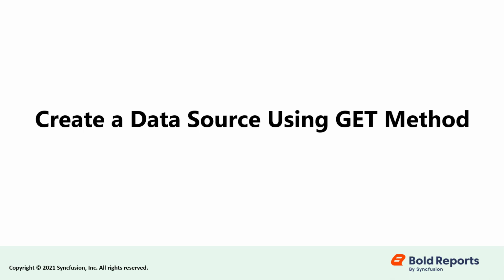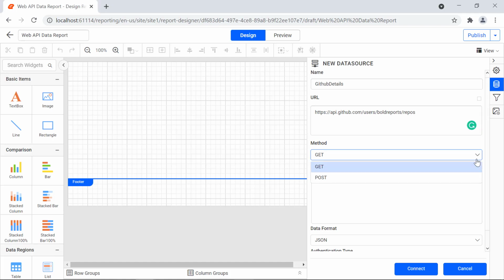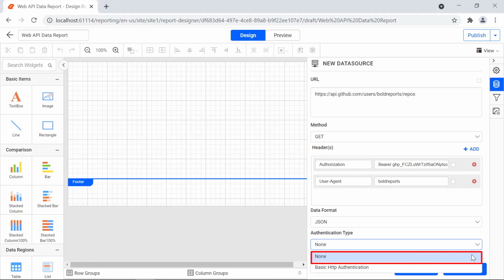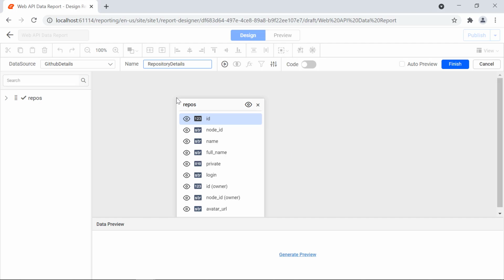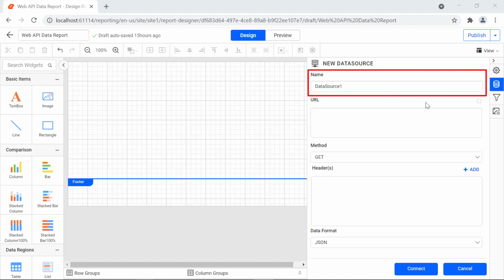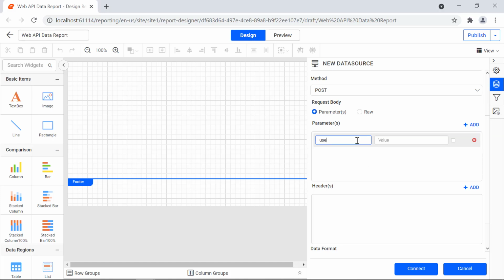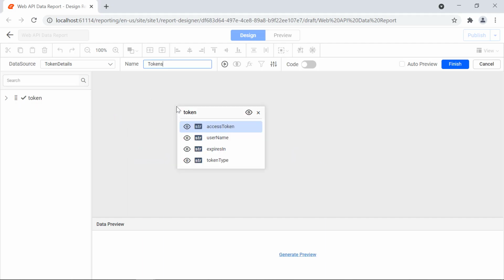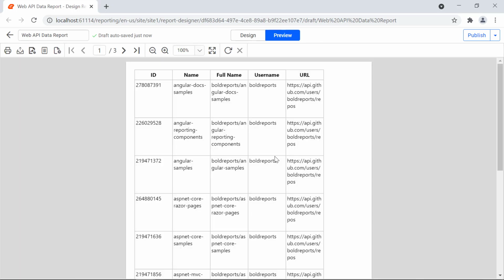How to Connect Web API Data to an RDL Report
In this video, you will learn how to create a data source and data set using the Web API data connector and how to bind the retrieved data in a table report item.

Bookmark Details:
[00:00] Introduction
[00:20] Create a New Report
[00:40] Create a Data Source Using GET Method
[03:59] Create a Data Source Using POST Method
[04:09] Create a Data Set
[06:42] Add a Table Report Item